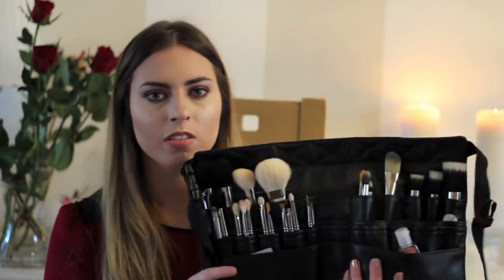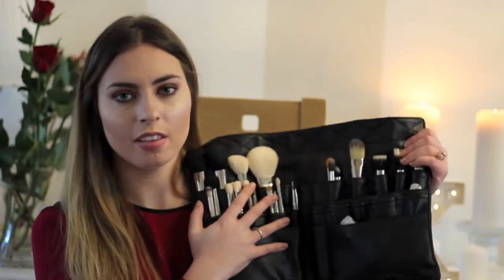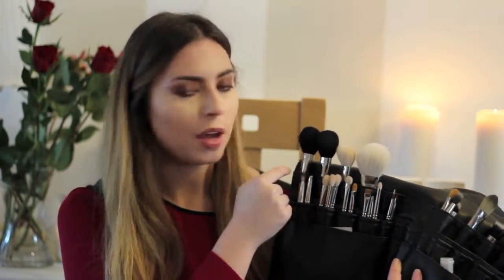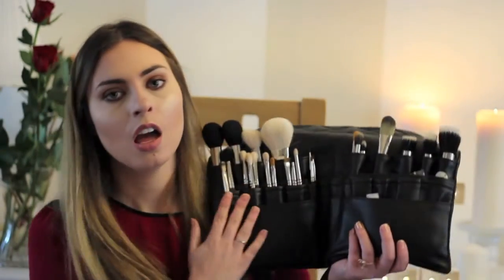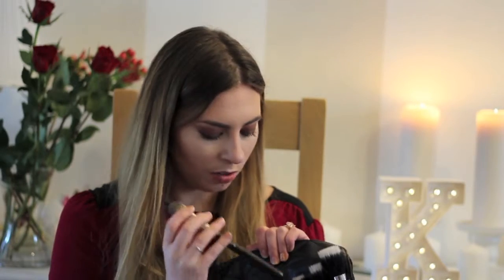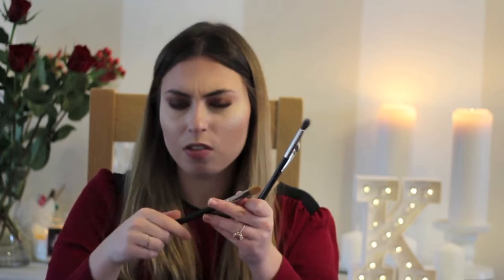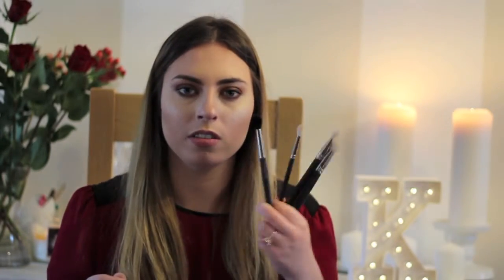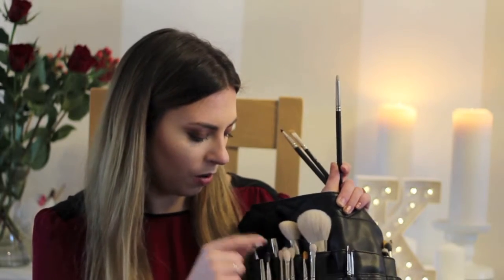All about my MAC Brush Belt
PRODUCTS MENTIONED:
MAC 187
MAC 188
MAC 130
MAC 190
MAC 252
MAC
MAC 286
MAC 129 (x2)
MAC 159
MAC 135
MAC 224
MAC
MAC 217 (x3)
MAC 221
MAC 219
MAC 212
MAC
MAC 210
MAC 209
MAC 266
I also forgot to mention the lip brush, It's housed in a silver tube which keeps it hygenic. It's great quality & makes applying a bold coloured lip really easy!

Hi lovers! I know I have been MIA for the last few months but I'm finally back. New year, new start?! I'm feeling super motivated with my Youtube channel and have some really great video ideas to film in the next few weeks!